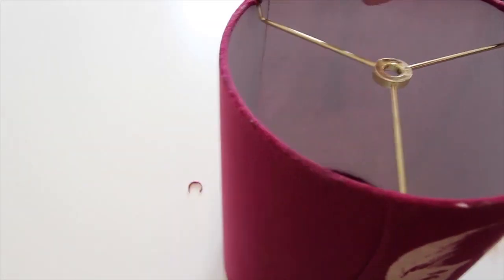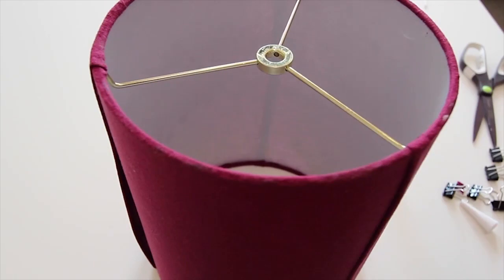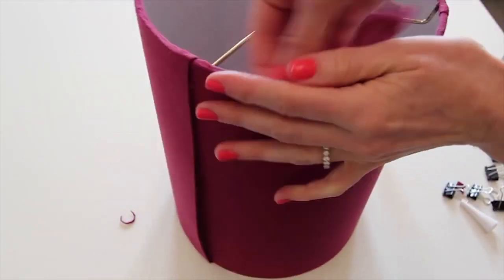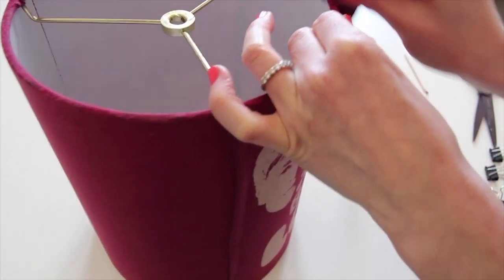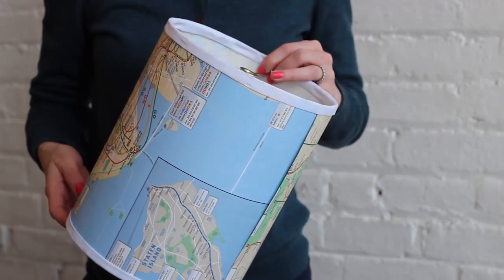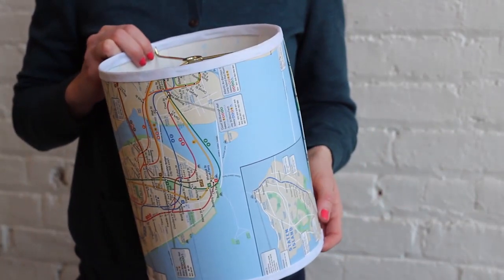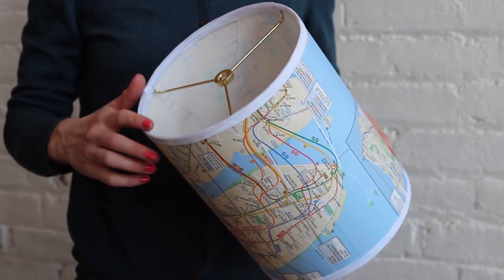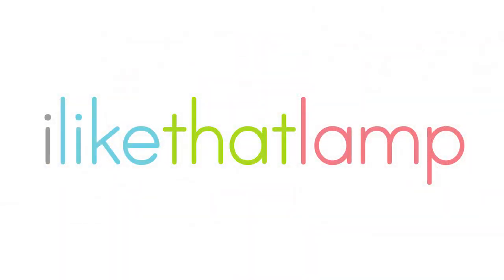How to Make a Band T-Shirt Lampshade (Part 3: tips & tricks)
Do you have a favorite graphic t-shirt that you adore, which just sits at the bottom of a drawer?

Time to bring back one of your favorite things and turn it into a piece of home decor that you can see and use everyday! This 3-part video tutorial shows you how upcycle t shirts and make them into cool and modern lamp shades.

Some more ideas:
- Choose a t-shirt of your favorite sports team, band, or vacation spot and keep the memory alive!
- Turn t-shirts with quirky prints or funny sayings into cool dorm room decor
- Make a super-personal gift for a friend by using a t-shirt of their favorite college sports team, band, or fictional character

Part 1: The materials you need to get started with your DIY tee shirt lampshade, plus planning your project.
Part 2: Process steps and instructions for 2 methods of preparing and assembling your lamp shade.
Part 3: Tips & tricks to get the best results.